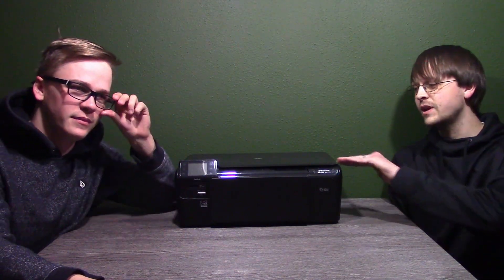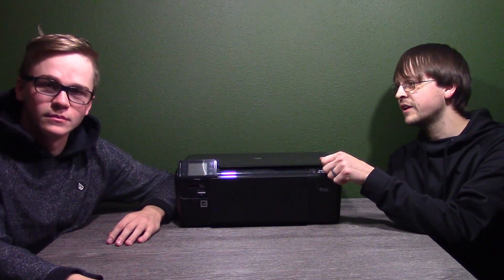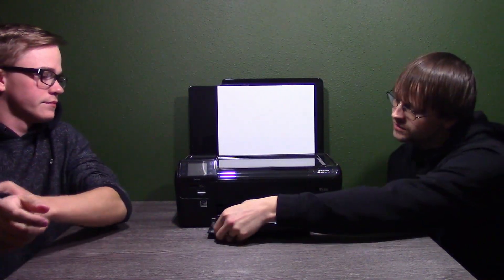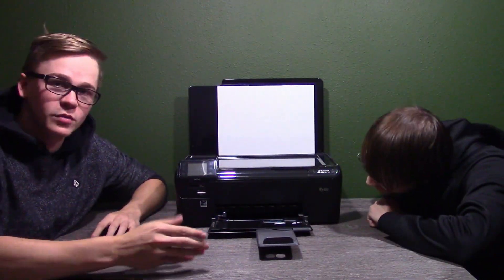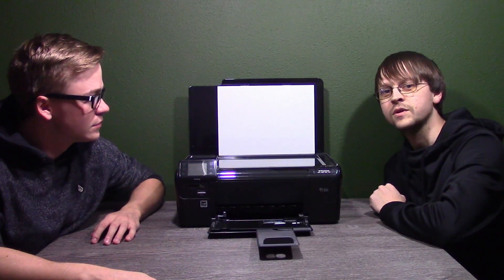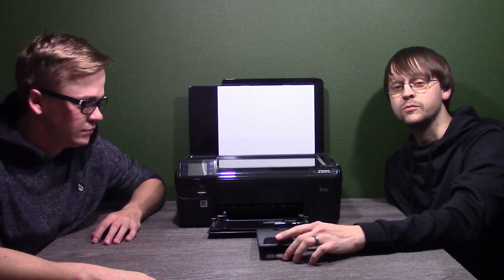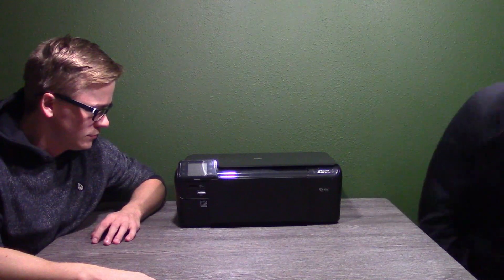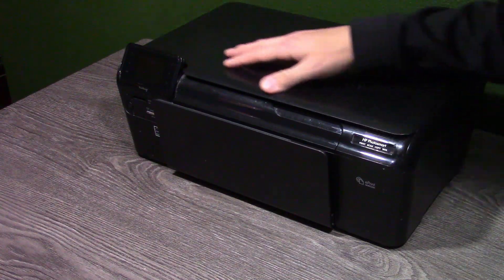(Tutorial?) HP Photosmart D110 Series Installation Guide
This is an actual real walkthrough of setting up an actual printer to really work with your computer!

In this video we will reveal the secrets of setting up the mysterious HP Photosmart D110 Series printer and how it works and what you should do with it.

BravidGaming